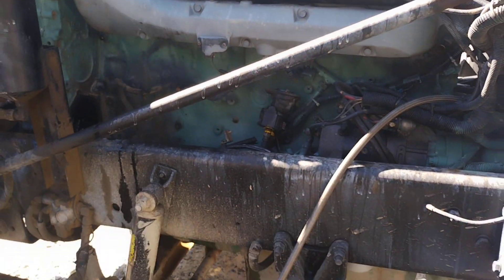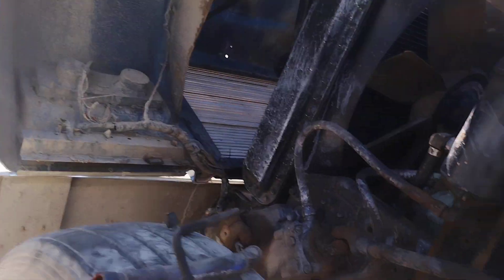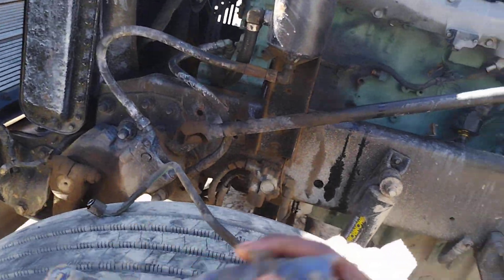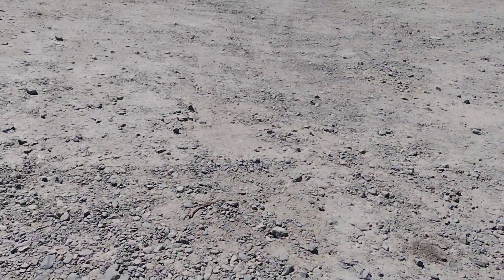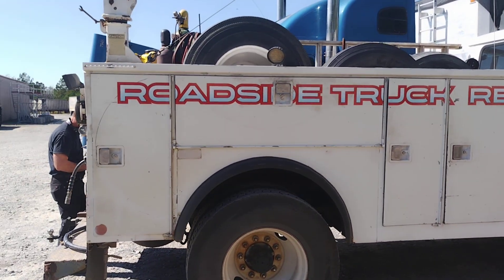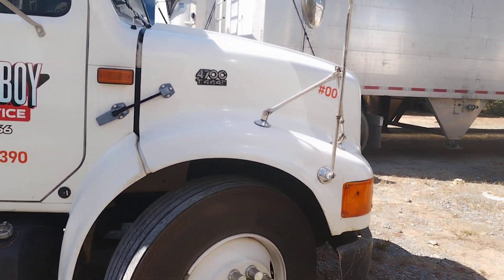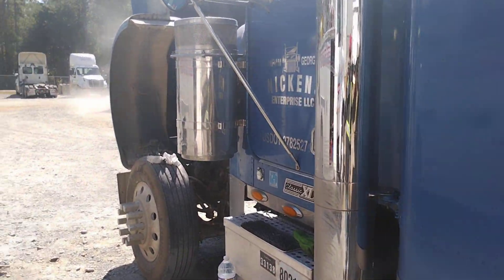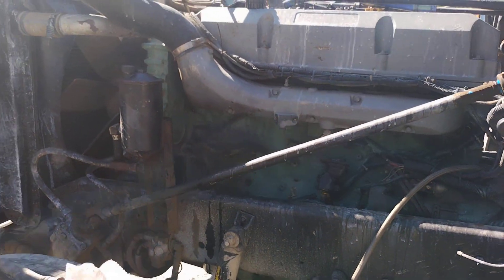Solution to Detroit 12.7 coolant issue. Tune in Guys/ Gals